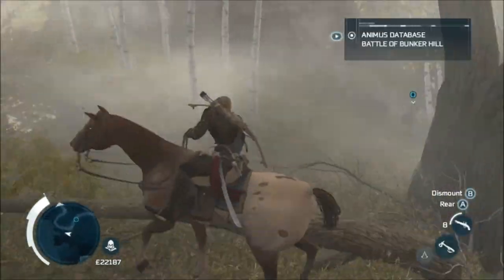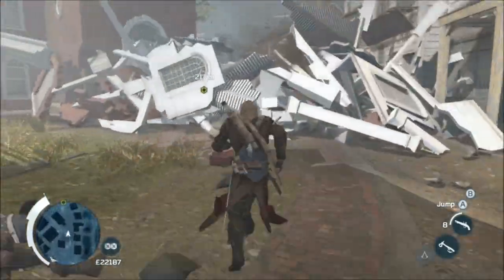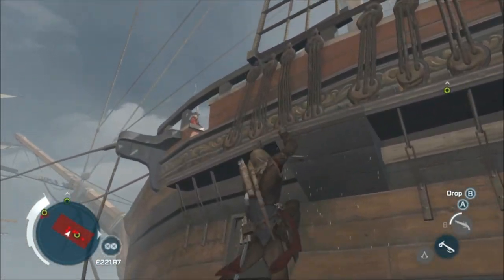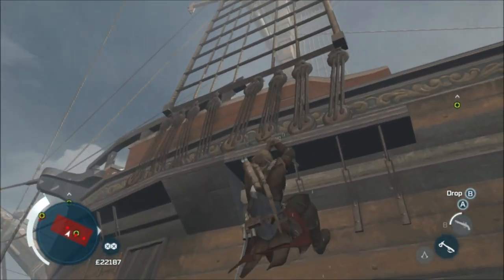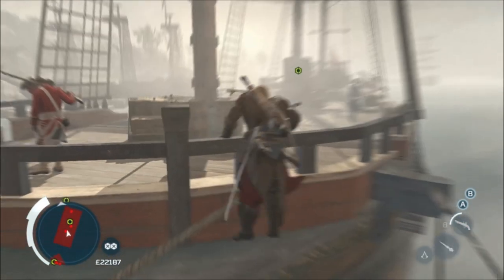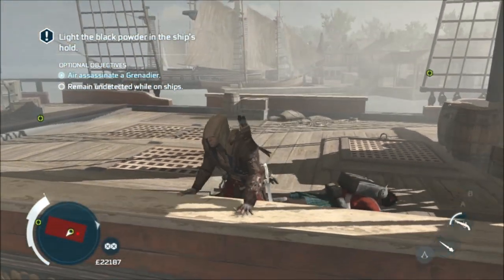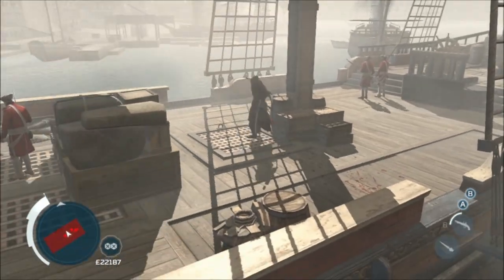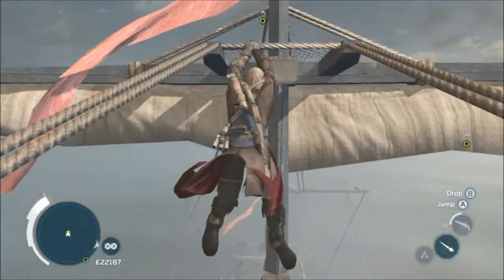Conflict Looms - S7M3 - Full Sync - Air assassinate a grenadier - Assassins Creed 3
Oh hai! Read description for quick links.

You're probably about to throw your controller out of the window, right? Well, take a deep breath, get a glass of delicious orange juice, or perhaps a beer, and learn how make the damn grenadier suffer. Make sure, when you ledge assassinate, you ONLY push the attack button. Don't be holding anything else, or you'll do high profile.

First, crossing Charleston (0:22). Easy enough. Keep running.

Then, the boats. Ugh. The boats. This is a bit of a bum ache. You can climb the mast to get him, but I kept getting spotted, so I decided to take out everyone else instead. And I worked out a pretty safe method. You might want to take out the right boat first (2:45), since my approach is a little cheeky, and you can get spotted quite easily. But check 0:48 and sigh in relief once you can do it!

Good luck!

Optional Objectives:
Cross Charleston without taking damage: 0:22
Air assassinte a Grenadier: 0:48
Remain undetected while on ships: 0:48